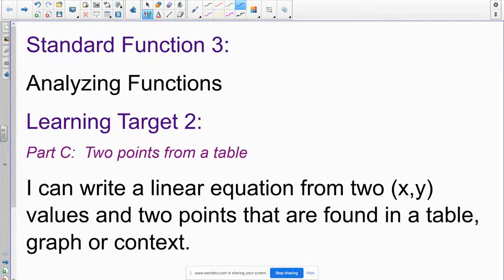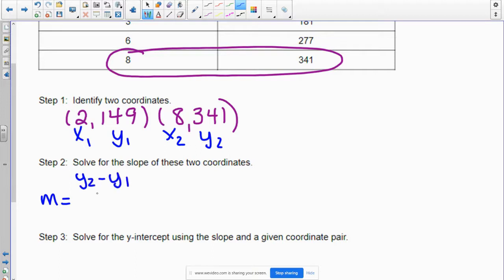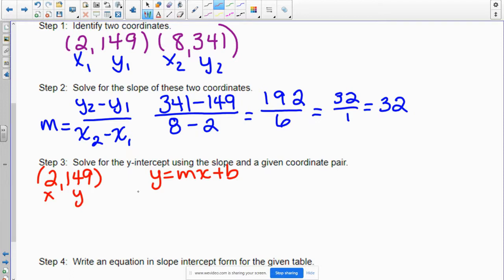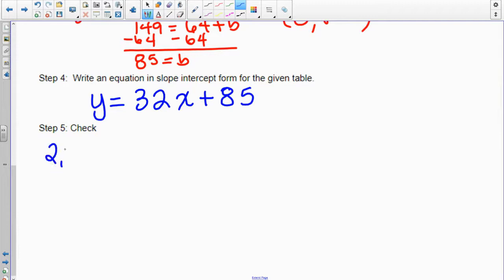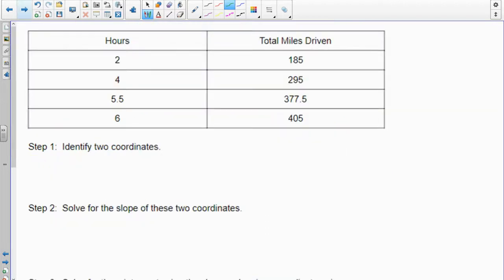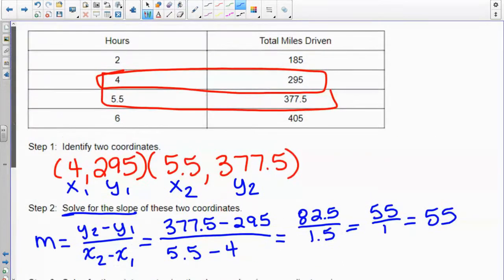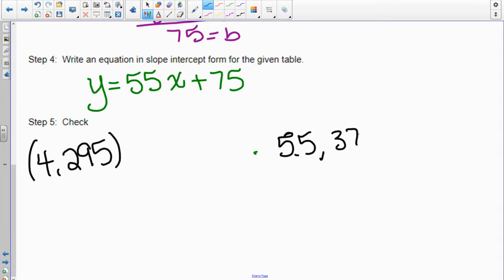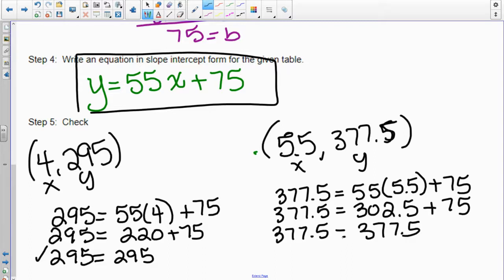F3 LT2 (Part C)